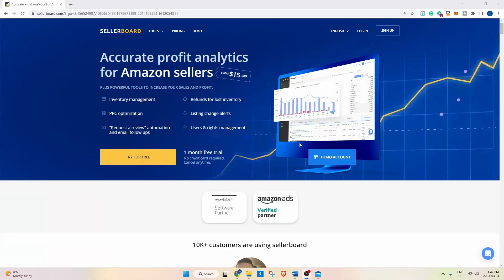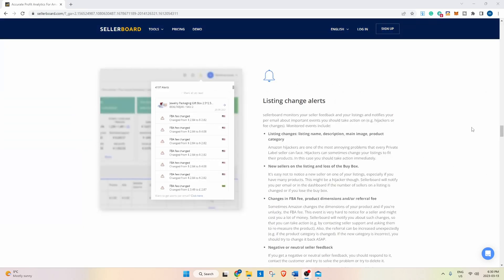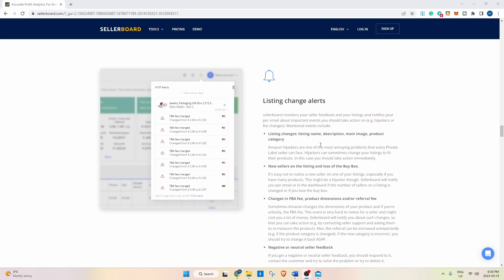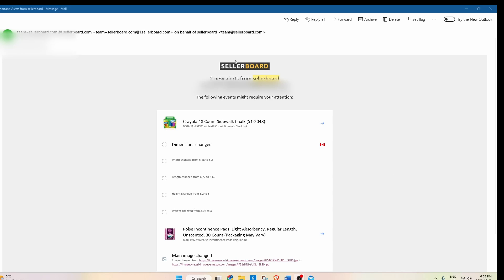Stop Hijackers From Causing Bad Feedback: Start Getting Notified When Something Changes!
In this video, we'll introduce you to a powerful program that can help protect your Amazon seller account and keep an eye on your listings to prevent hijackers. We'll show you what options you have for notifications so that you're immediately alerted if someone tries to tamper with your private label or arbitrage products. By the end of this video, you'll have the tools you need to safeguard your account and maintain a secure online presence on Amazon. For the USA, Canada, Mexico, and Europe.

Amazon.com Beginner Prep Tools Needed USA:
4 Pack Poly Bag Starting With 6x9📦
4 Pack Poly Bag Starting With 4x6📦
Bubble Wrap📦
Tape Dispenser📦
Packing Tape📦
Silent Packing Tape📦
Avery Labels For Lazer or Print Jet📦
Round Clear Seal Stickers 1 inch📦

Amazon.com Beginner Prep Tools USA Upgrade:
Utility Folding Table, Hight Adjusted 4 Foot📦
Utility Cart With 12 Draws📦
Rollo Printer Upgrade Profitable Profesional📦
Rollo Printer 2x1 Barcode Labels📦
Rollo Printer Shipping Labels📦

Amazon.ca Beginner Prep Tools Canada:
4 Pack Poly Bag Starting With📦
Bubble Wrap📦
Tape Dispenser📦
Packing Tape📦
Silent Packing Tape📦

If anyone is experiencing issues on Amazon, suggesting that they turn to Scott Margolius would be beneficial. Scott is the author of "Amazon Plans of Action: Proven Tactics for Winning Appeals," and he has a wealth of knowledge in this area. His book provides practical solutions that can be put into action.

Scott Margolius Book on Amazon.com

Scott Margolius Book On Amazon.ca Canada